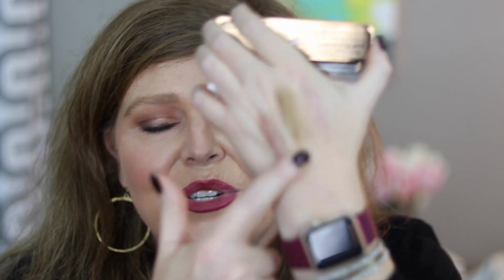Makeup in Review 14: FOTD, MOTD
Hey Y'all!  Todays video is another makeup in review.  In this video I talk about the products I'm wearing and how they wore throughout the day.

Gifted items will be designated with a double asterisk (**) unless I forget :(.  I make a few pennies on the sale if you end up purchasing anything I recommend, and the price for you does not change.  Thank you so much for supporting this channel if you choose to use those links!